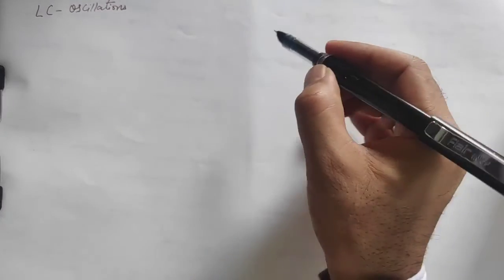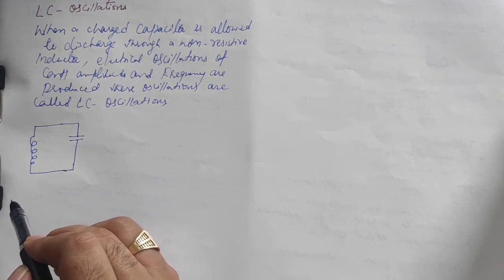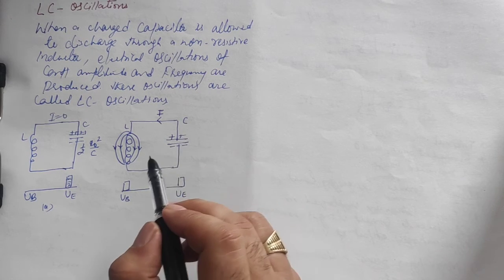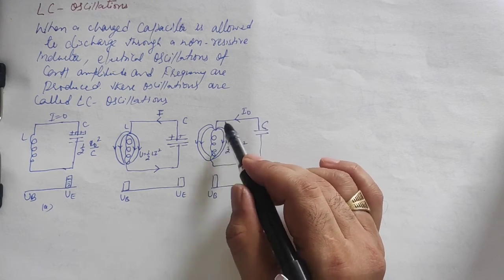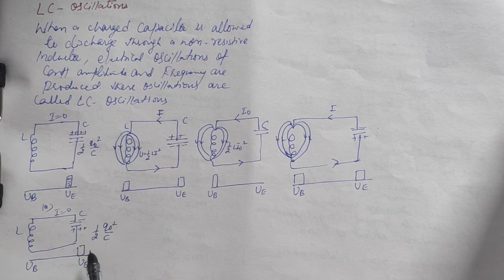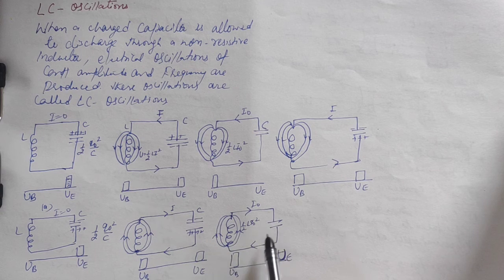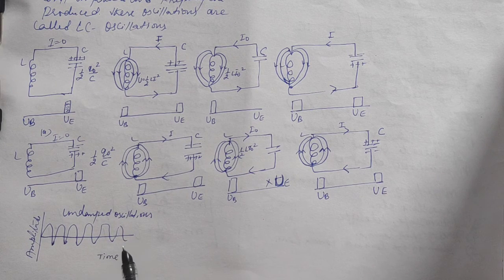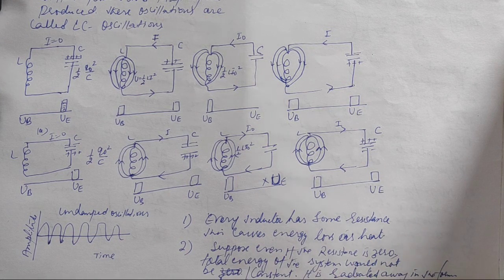CLASS 12 || CHAPTER 7 || LC OSCILLATIONS